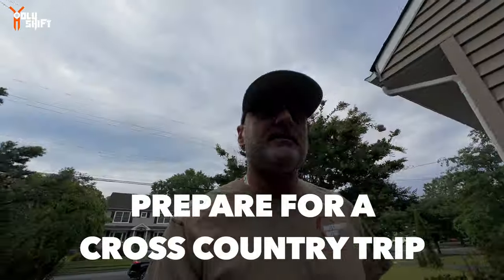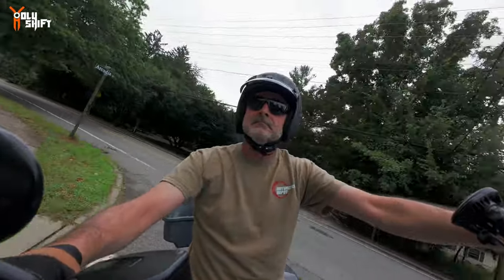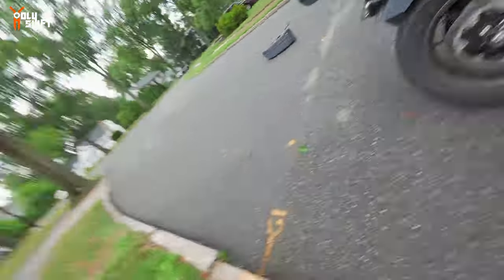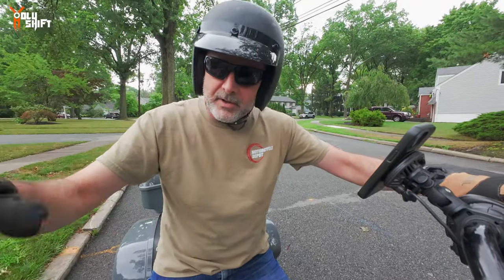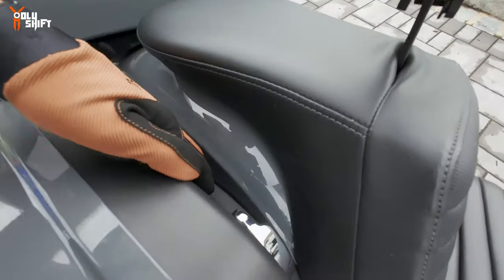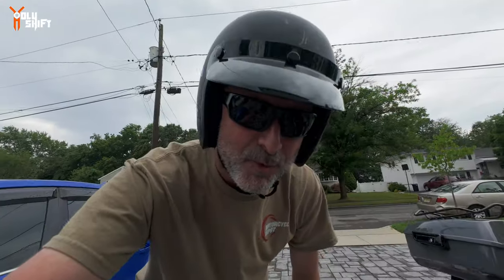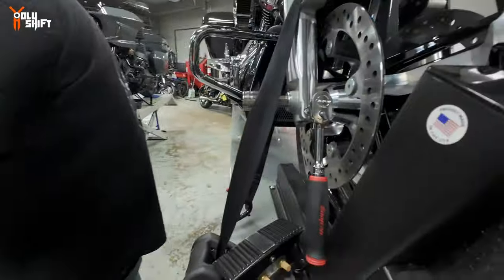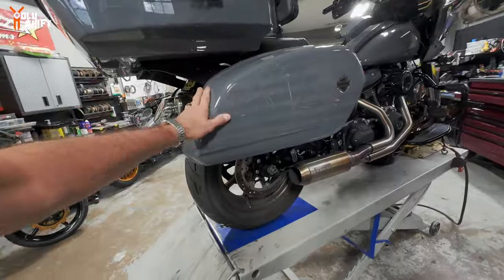Accident between saddleBag and Road !! Preparing for a road trip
Going over the bike at my local shop to make sure everything is ready for the road trip. All oils are changed , all bolts are tighten and bike is completely inspected for the trip. I also changed my oil filter for better flow and filtration.

✅ My helmets-
🔥 3/4 Helmet black
🔥 1/2 helmet Black - This is the company but not the exact model

🔥 --- My Bike set-up -- 🔥
✅ Custom Dynamics LED's:
✅ Mustache Engine guard by Harley Davidson - must add the:
✅ Seat by Saddlemen: Touring step-up seat. Tuck & Roll design with back rest

✅ Action camera that I use - DJI action 4

I love making YouTube videos, but it takes time to film and edit material for you to enjoy. If you enjoy our free videos and would like to help us produce fresh content, please consider supporting us Patreon, making a one-time donation via PayPal, or using our affiliate links to purchase products (we receive small commissions at no extra charge to you). Our videos will continue to be free to watch on YouTube, and there is no obligation to help at all.  But any support offered is greatly appreciated and goes directly into creating better content for you to enjoy. Thank you! -Sandy

If you want to send me some cool stuff so I can put into my videos -
Kissil Sam
6-05 Saddle River Road - Suite #123